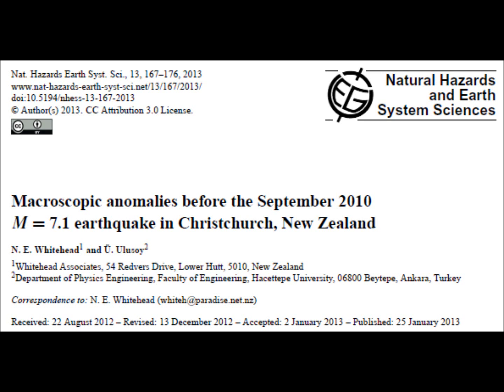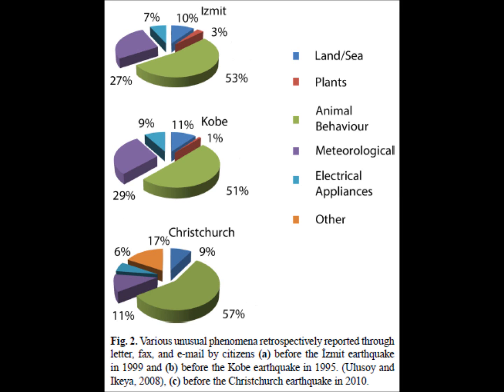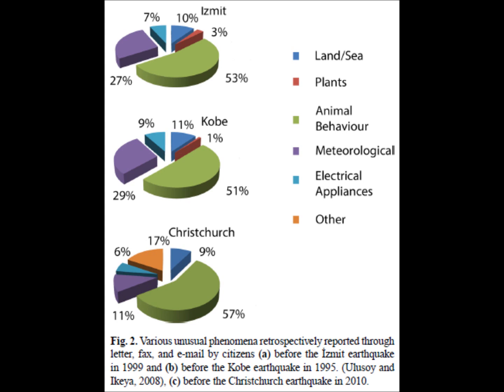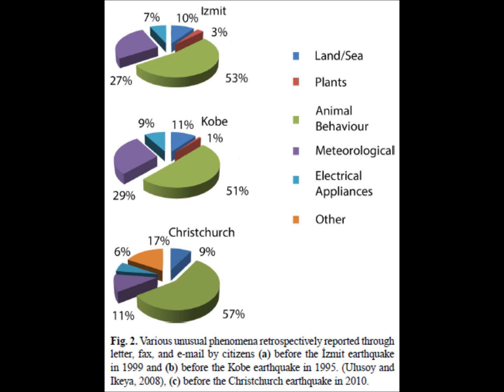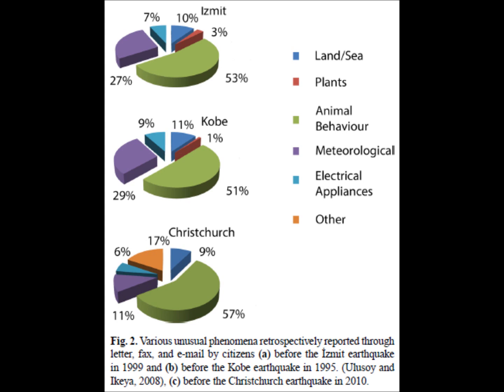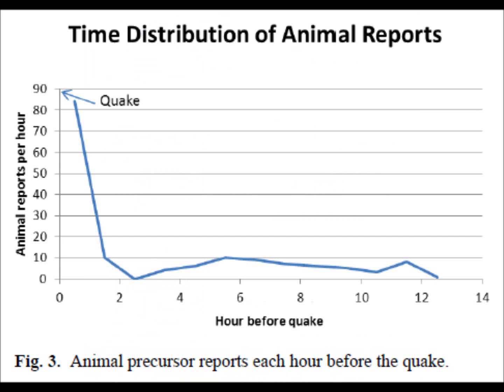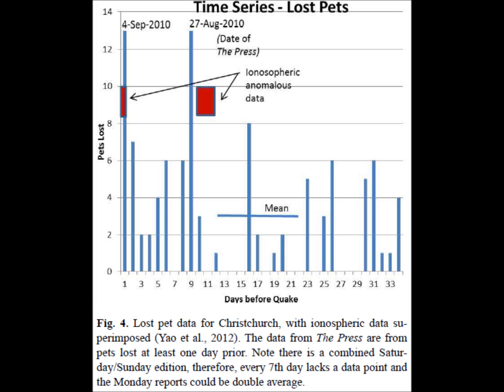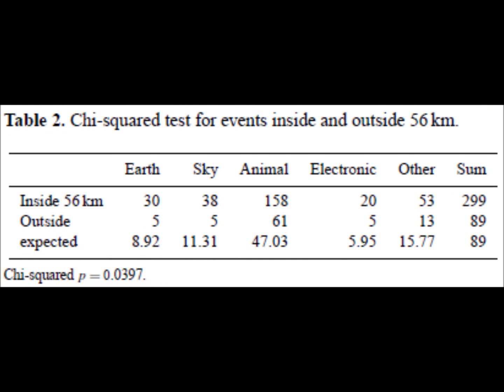Earthquake Warnings in Animals, Electronics and the Earth for the 2010 Christchurch Event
Citation and link to the research article on host site:
Whitehead, N. E., & Ulusoy, U. (2013). Macroscopic anomalies before the September 2010 M= 7.1 earthquake in Christchurch, New Zealand. Nat. Hazards Earth Syst. Sci, 13, 167-176.

Stay safe!

-Freethinker